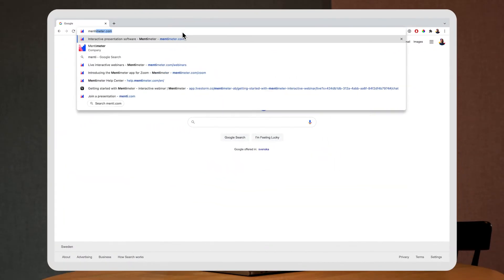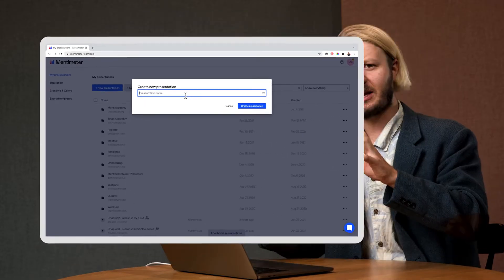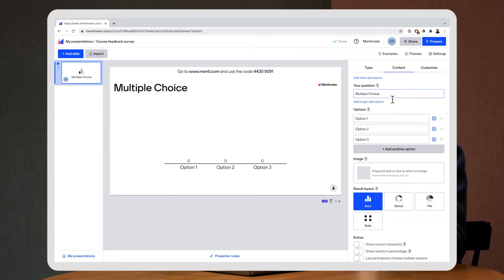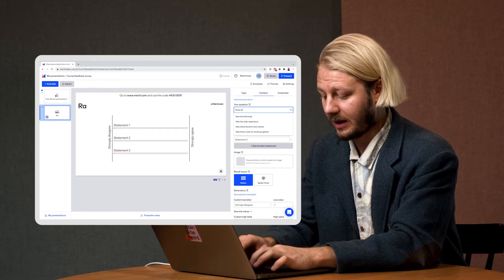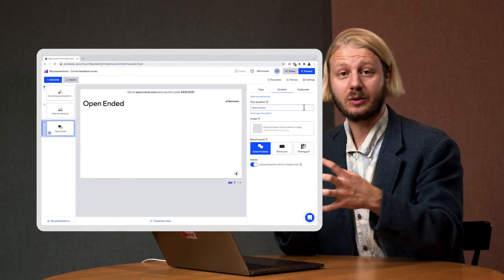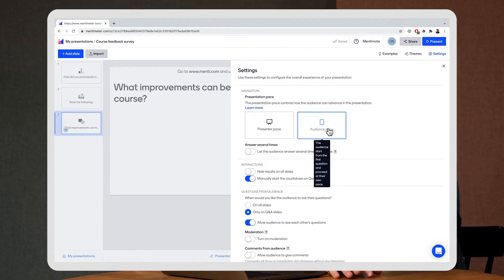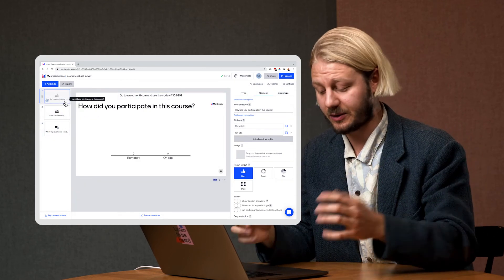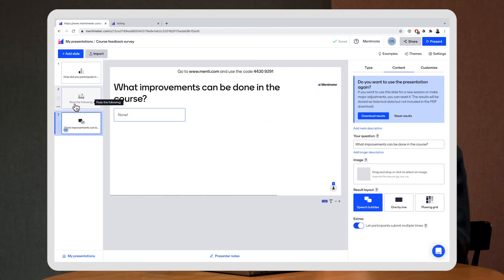How to Create a Survey in Minutes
In this video, you will learn how to create surveys in no time using Mentimeter. Useful links are found below:

0:00 Introduction
0:16 Setting up your account
0:42 Creating a new survey
1:02 Naming your survey
1:22 Add a polling question
1:45 Add a rating question
2:26 Add an open-ended question
2:45 Enabling the survey mode
3:19 Distributing your survey to participants
3:37 Submitting answers in the survey
4:03 Viewing the results